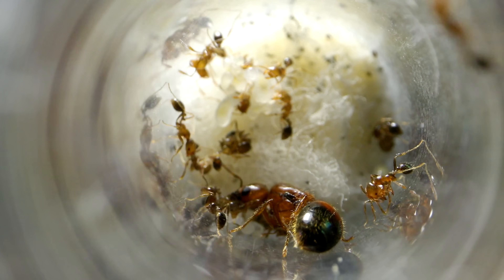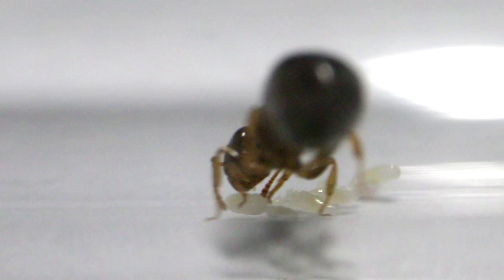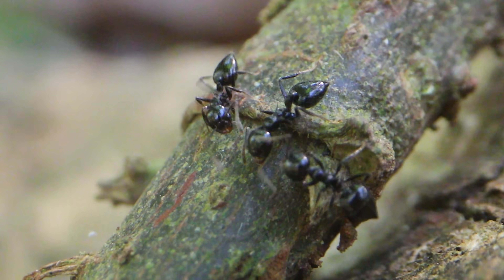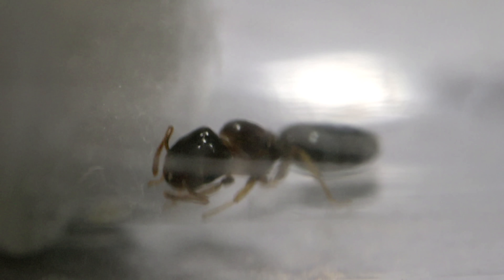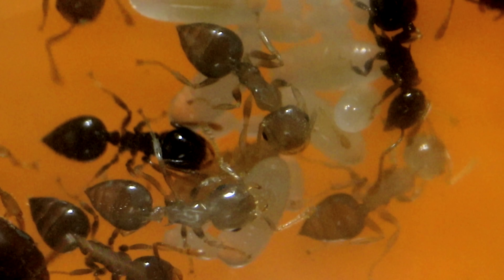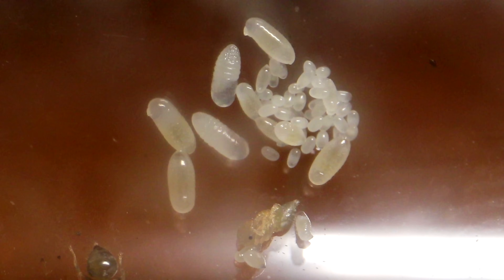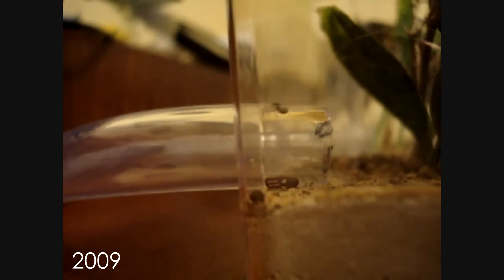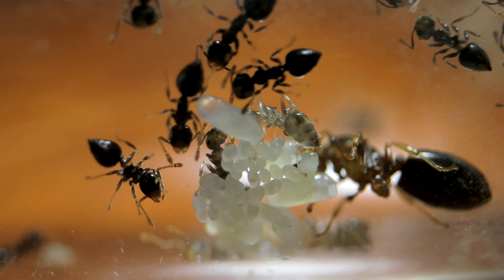MY NEW ANT COLONY Could Be a NEW UNDISCOVERED SPECIES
Introducing my new ant colony which may actually be an undiscovered ant species! Ant love forever! This video was shot in 4K Ultra HD resolution.